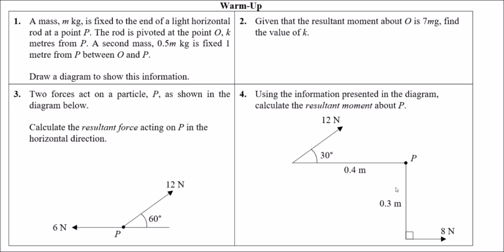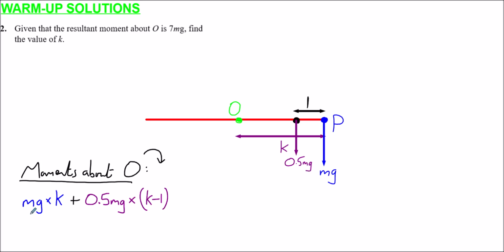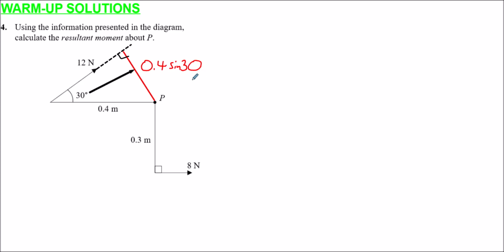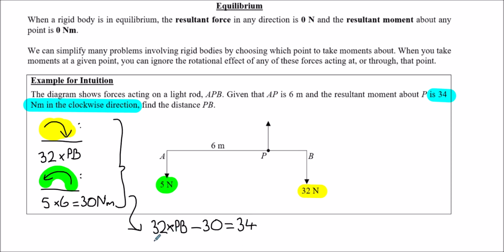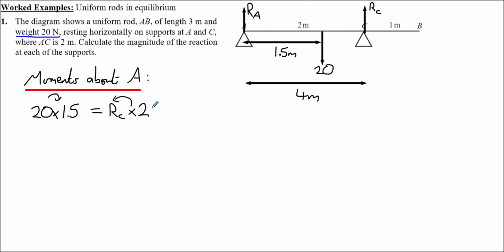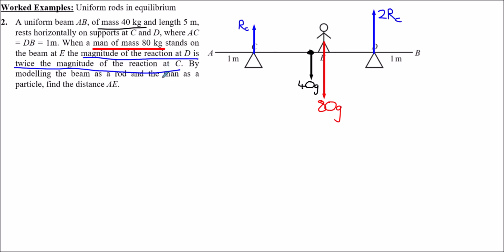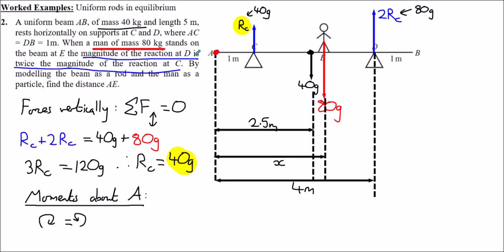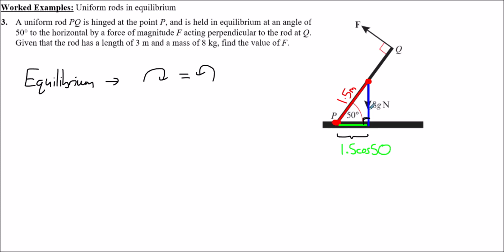Year 13/A2 Mechanics Chapter 4.3 (Moments)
This second video on moments links the concepts established in the first video to (re-)introduce the idea of mechanical equilibrium: equilibrium occurs when the net force in any direction on the system is zero (as seen in Year 12) and also when the resultant moment about any point is zero.

This lesson is meant as preparation for Exercise 4C, page 78 of the Pearson Edexcel Statistics and Mechanics Year 2/A2 Textbook.

Introduction:                                                   00:00
Solution to Warm-Up Q1:                                0:44
Solution to Warm-Up Q2:                                3:47
Solution to Warm-Up Q3:                                6:49
Solution to Warm-Up Q4:                                8:26

EQUILIBRIUM

Introduction:                                                   12:02
Quick intuitive example:                                12:40

Worked Example 1:                                         15:49
Worked Example 2:                                         22:12
Worked Example 3:                                         31:32

Suggested Exercises:                                     36:18